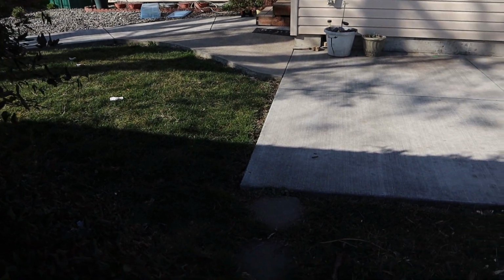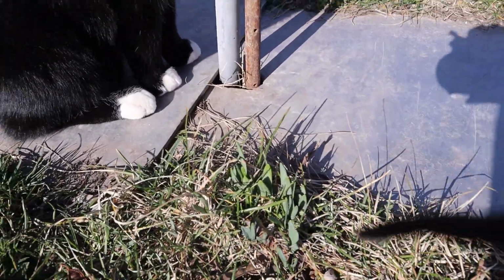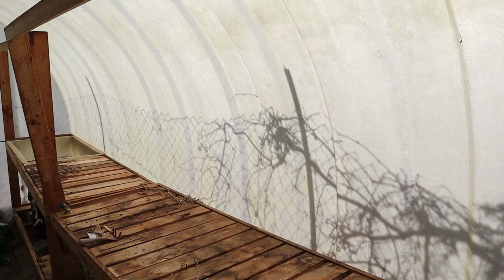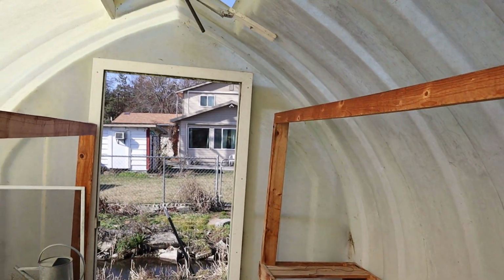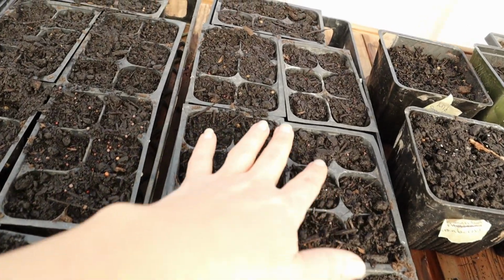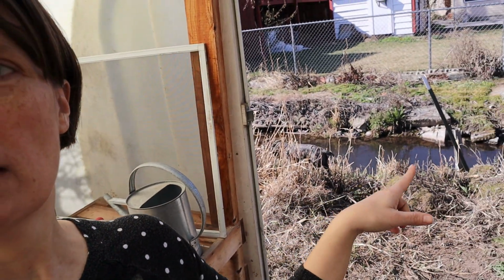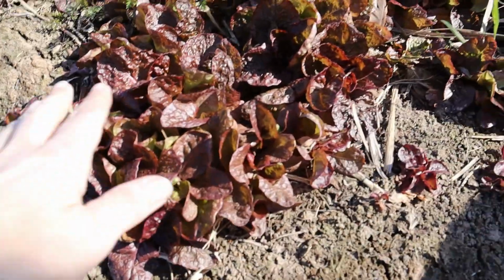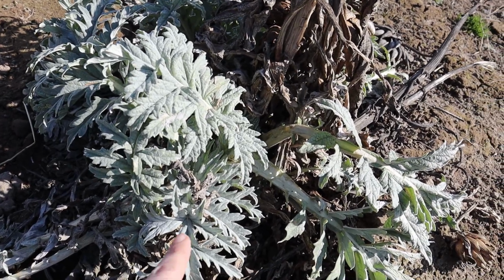March Garden & Greenhouse Tour | Paver Mystery Solved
Ever since we moved in to our farmhouse last summer, I wondered why there were four pavers lined up in the grass to nowhere from one corner of the back patio. I discovered the answer today! Plus, I show you around our small greenhouse and the seeds that I planted, and talk about some of the other garden plants

Check out our lavender and handmade products in our etsy store